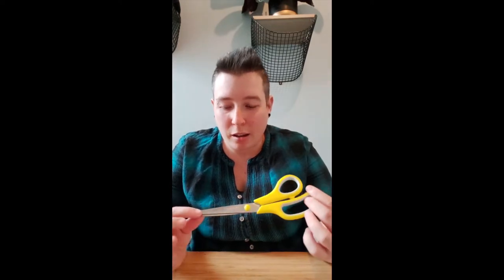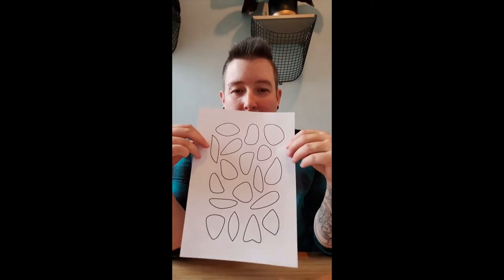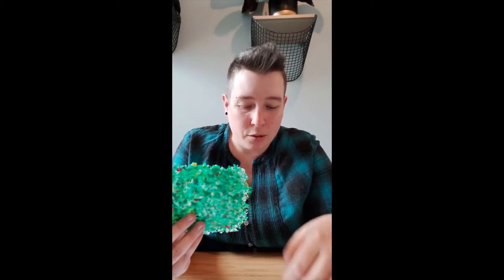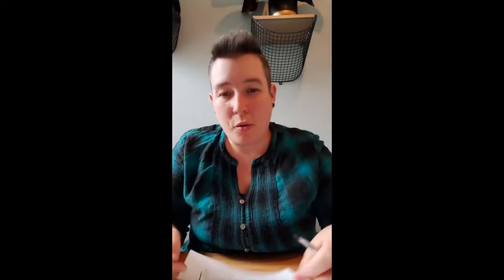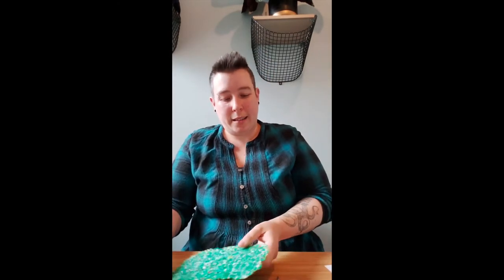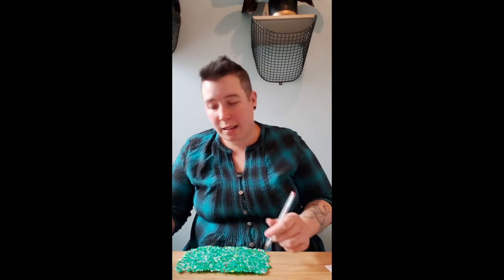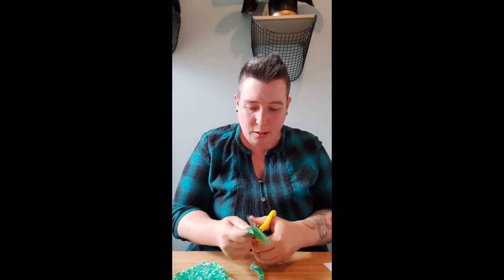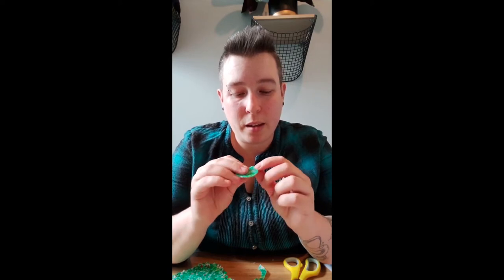Make Recycled Plastic Earrings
With Delphine from Govanhill Baths' UpHub.

About Govanhill Baths:
Govanhill Baths Community Trust’s goal is to reopen the Govanhill Baths as a Wellbeing Centre and to contribute to the wider social, cultural and built regeneration of Govanhill as a community through a range of activities. Govanhill Baths Community Trust was born out of a vibrant and historic community campaign to save the historic baths in 2001 from closure. The community spirit and commitment has resulted in Govanhill Baths being back in community ownership as a vital community asset. The ethos of Govanhill Baths has always been: ‘Run for the community, by the community’. Today it is a social business with effective local partnerships and a commitment to transforming/regenerating our community for the benefit of local people.